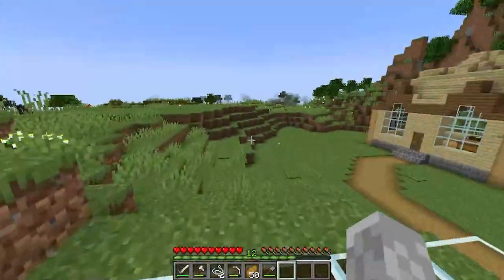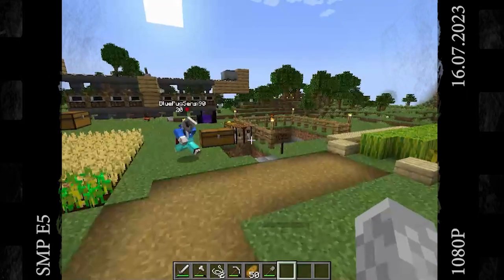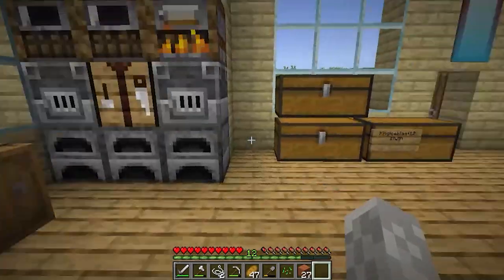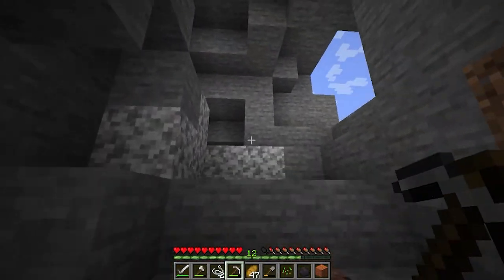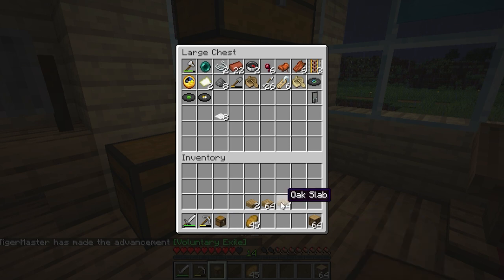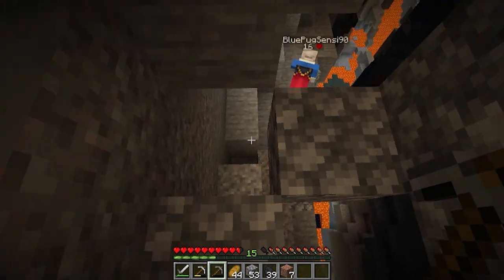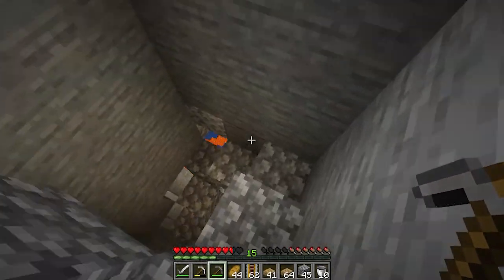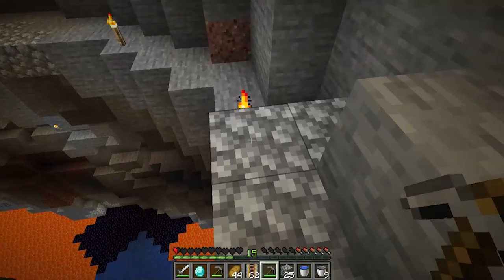SMP E5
Hello everyone jmars290 here, and in this video I continued working on the SMP base with WhiteTigerMaster & BluePugSensi90

Find the IP's for my Minecraft server here: cityopolis.com.au